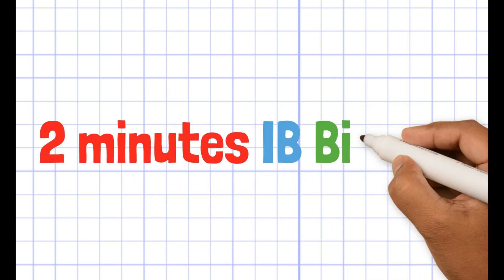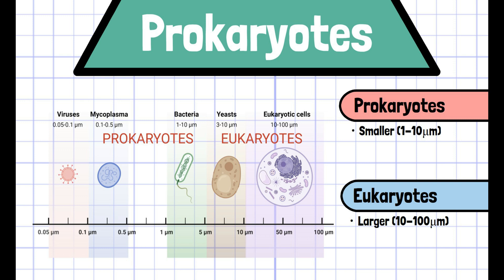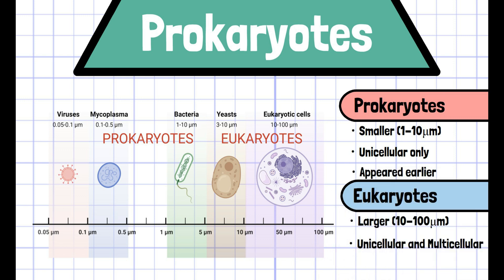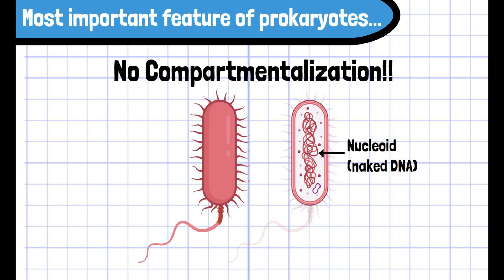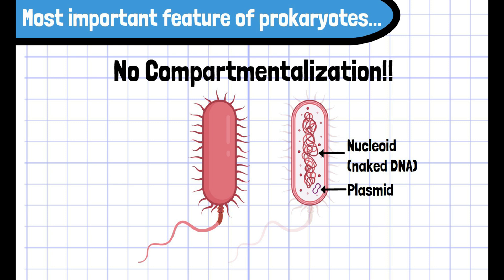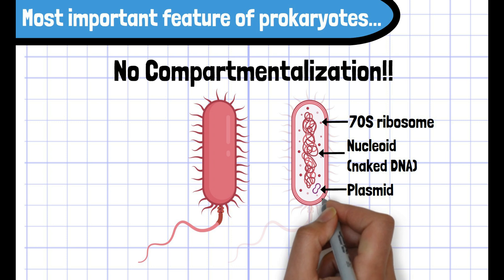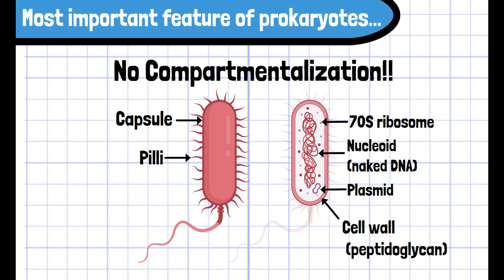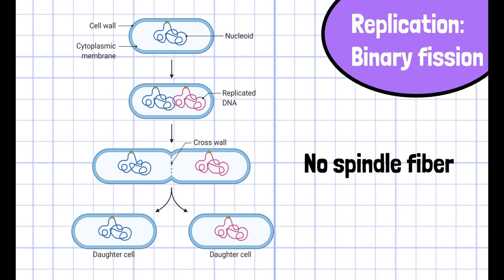Prokaryotes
IB Biology Topic 1.1 Prokaryotes - 2-min IB Biology